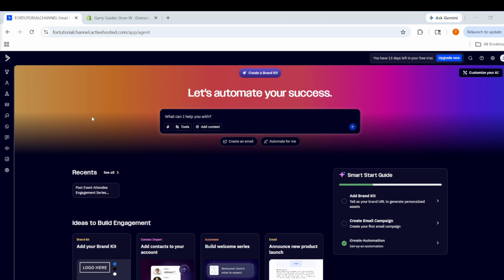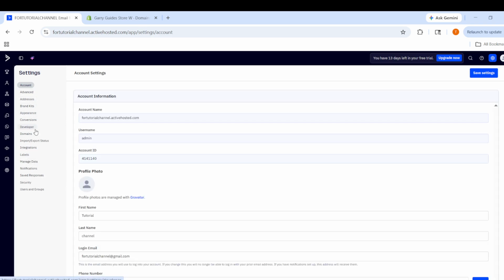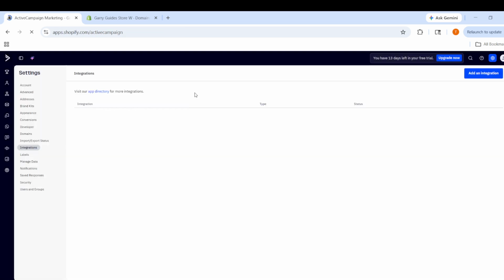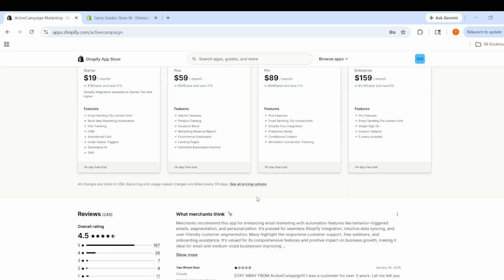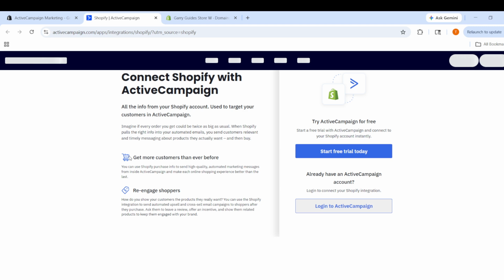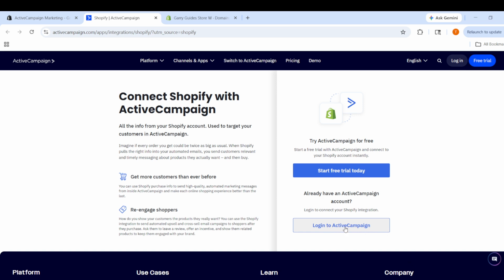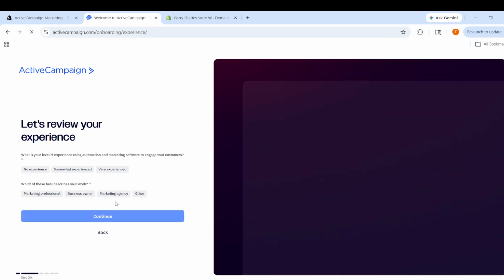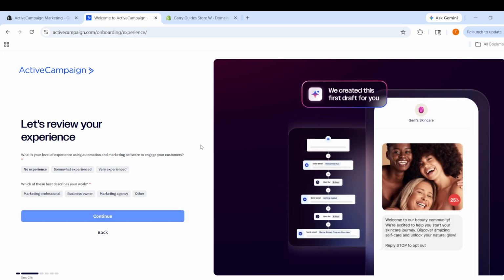How To Connect Activecampaign To Shopify [2026 Guide]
How To Connect Activecampaign To Shopify

Learn how to connect Activecampaign to Shopify so your store data syncs and your email automation works smoothly. In this quick walkthrough, you’ll integrate Activecampaign with Shopify, track customers and orders, and trigger campaigns from purchases. Great if you’re searching for activecampaign shopify integration, connect activecampaign shopify, or shopify email marketing automation.